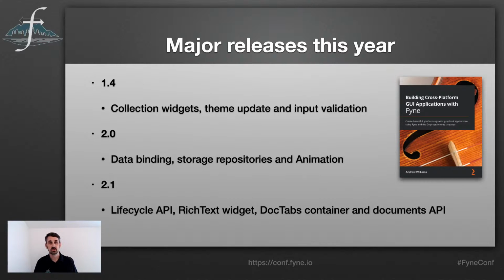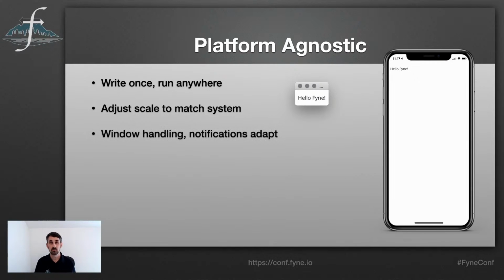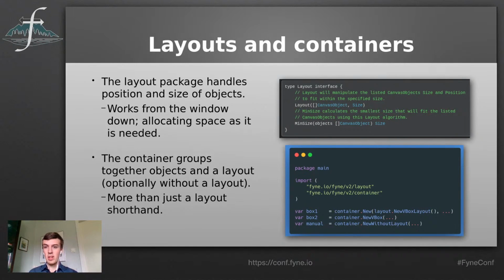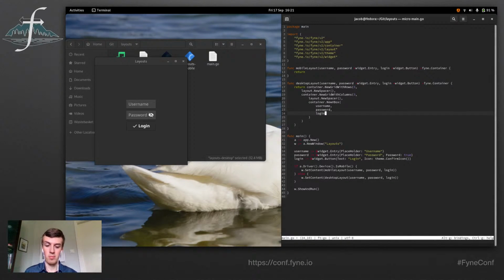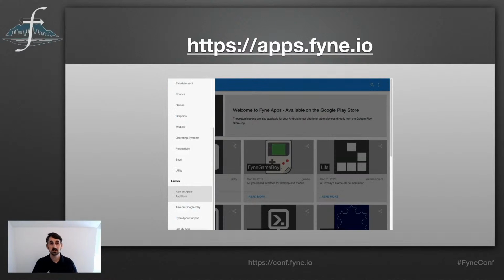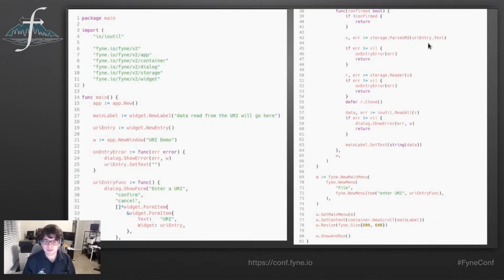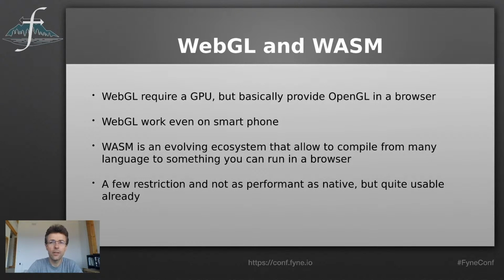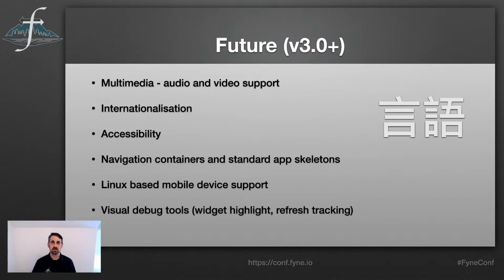Fyne Conf 2021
September 2021 instalment of FyneConf, the premier location to learn all about the Fyne toolkit, latest additions and what the community have been working on.